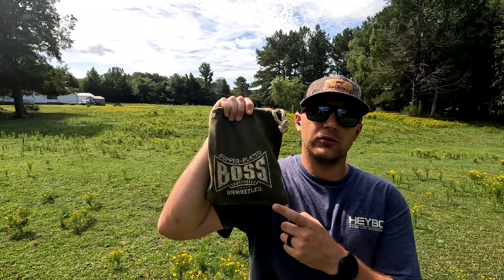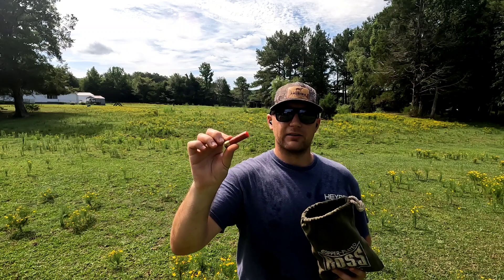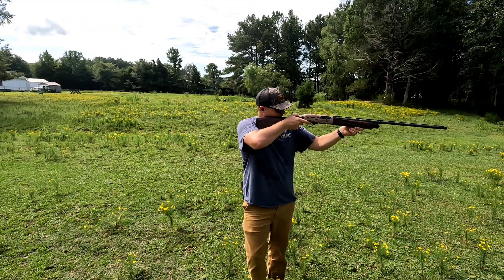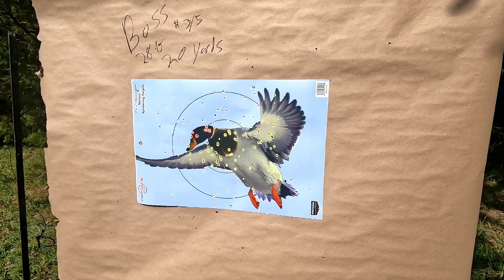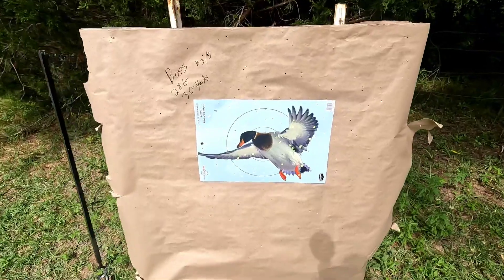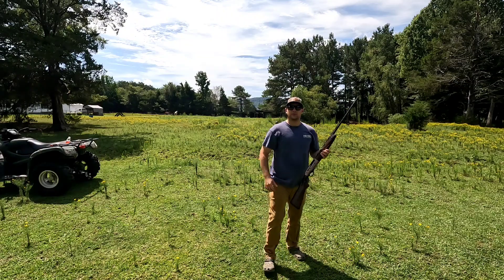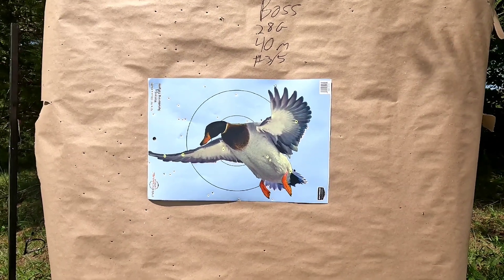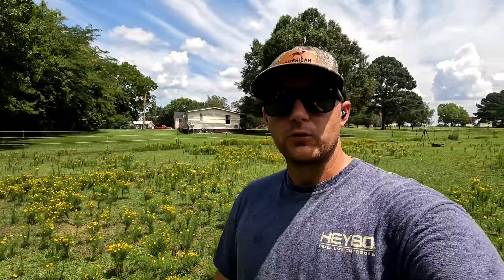BOSS SHOTSHELL- 28 Gauge - Pattern Testing